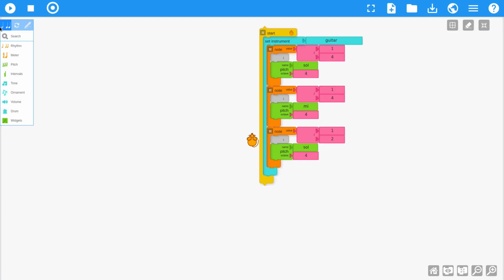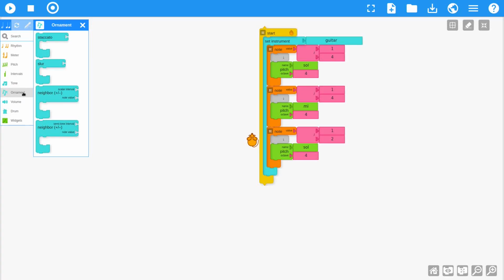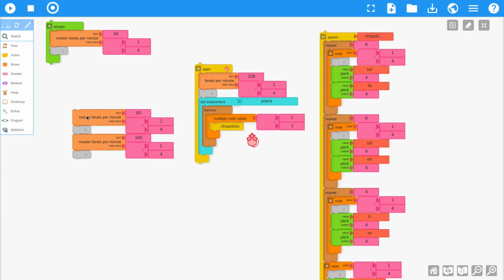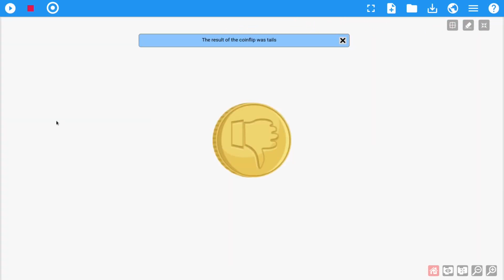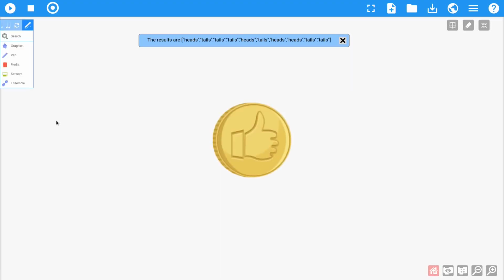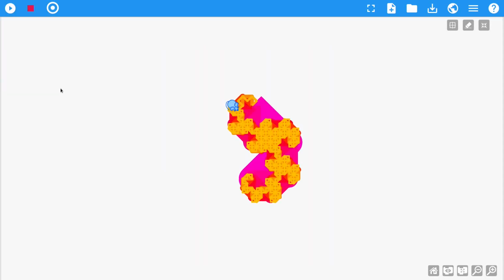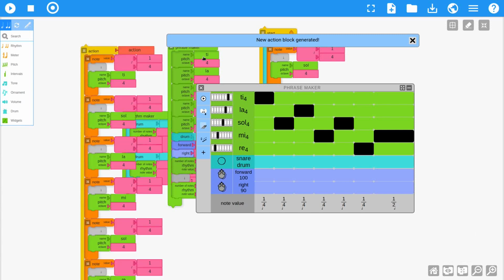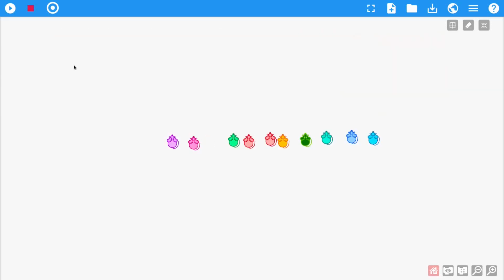Music Blocks visual programming language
This video is an introduction to Music Blocks visual programming language.

What is Music Blocks?

Music Blocks is a visual programming language for exploring music, math, and computation. It can be used to transcribe music, generate melodies, combine music and art, to create and play games, to create instruments, and to be itself a musical instrument. You can use Music Blocks to write music, improvise, and perform, as well as to teach and learn.

What makes Music Blocks unique?

Music Blocks makes explicit music's inherit mathematical and computational properties, enabling the performer to create computational music, as well as to create new instruments and improvise within sound worlds of their own creation.

Music Blocks has tools for customizing temperament, exploring any kind of rhythm or meter, exploring conditionals, variables, and more. Plus, anything can be combined with graphics to create art and dance-like movement.

What are some of Music Blocks's notable engineering features?

Music Blocks is coded entirely in JavaScript and HTML, so it runs in a browser. This makes it work on any device a performer may have.

It has touch-screen capabilities, which means that it can be interfaced with or without a computer keyboard. For musicians that would like to plug in their keyboard, Music Blocks accepts MIDI input.

Plus, anything composed or improvised with Music Blocks can be exported to MusicXML, Lilypond, and other formats. This means that you can share and print your musical creations as standard sheet music.

What are some of Music Blocks's notable musical features?

Music Blocks has numerous ways to explore the fundamentals of music.

For exploring musical form, you can use Action Blocks to organize your music into sections, repeat them, reorganize them, and run them with different modifications upon subsequent iterations.

For exploring rhythm, you can set any meter you like, set note value to anything you like (e.g. 1/4, 1/8, 1/16, 3/7, etc.), multiply/divide the note value of a given section, and more.

For pitch, you can set key/mode, transpose pitch for a section, generate intervals, invert a melody, and even create a custom temperament.